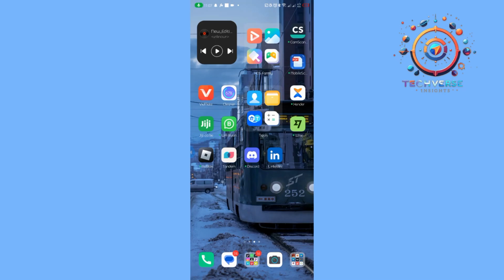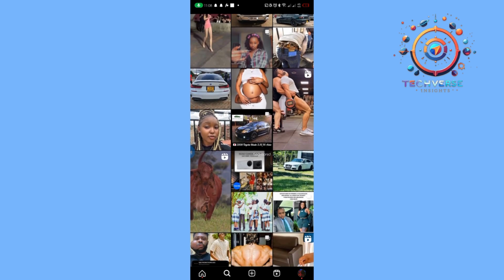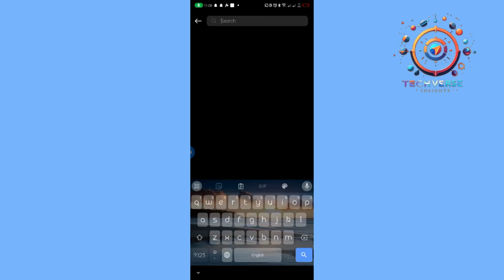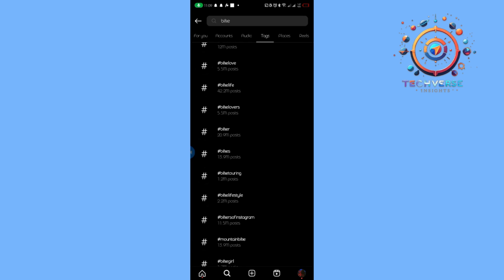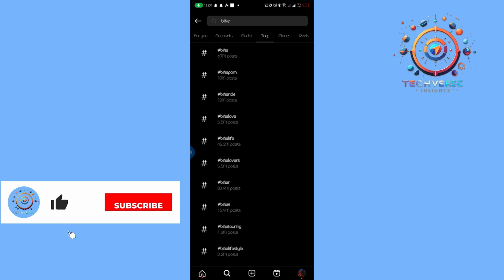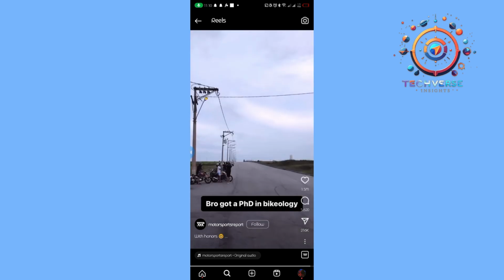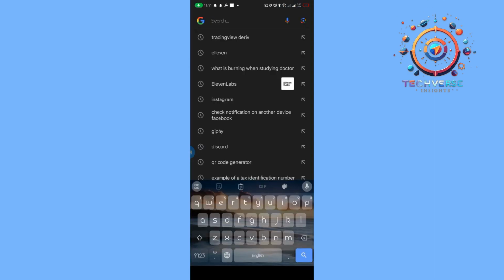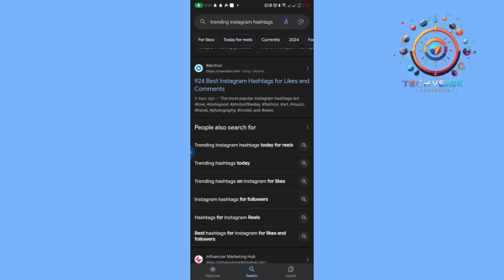How To Check Trending Hashtags On Instagram: how to use Instagram hashtags to get more followers.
Curious about the hottest trends on Instagram?
 In this tutorial, we'll show you how to check trending hashtags on Instagram so you can stay up-to-date with the latest topics and boost your visibility on the platform.
 Whether you're an influencer, or marketer, or just love exploring new trends, this step-by-step guide will help you discover the most popular hashtags in your niche.
Watch now and elevate your Instagram game today!